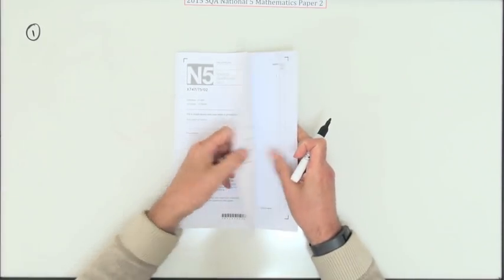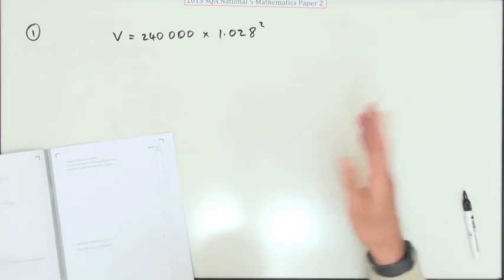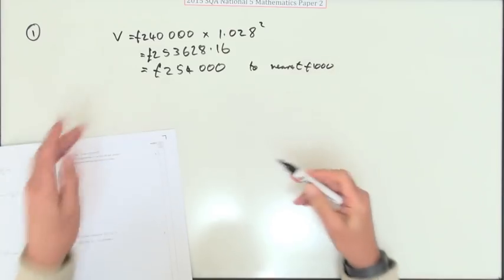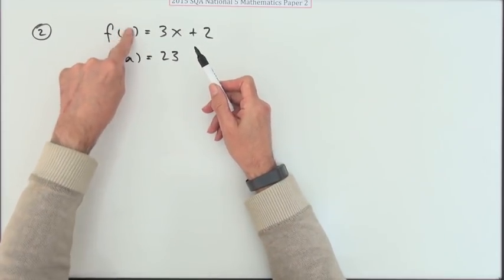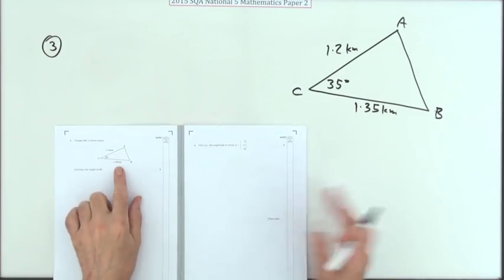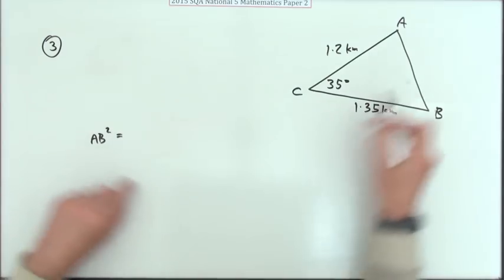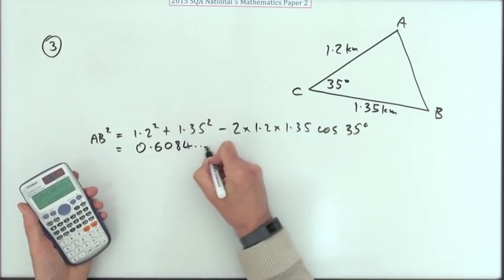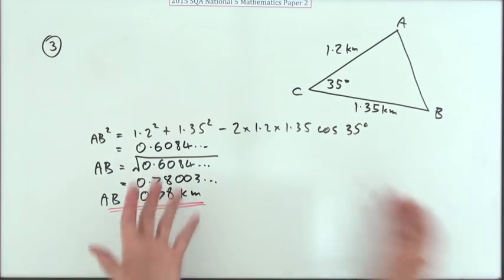2015 Nat 5 Mathematics paper 2 nos. 1 to 3